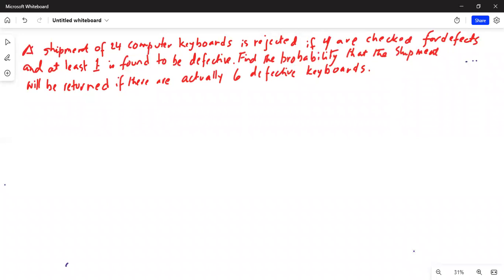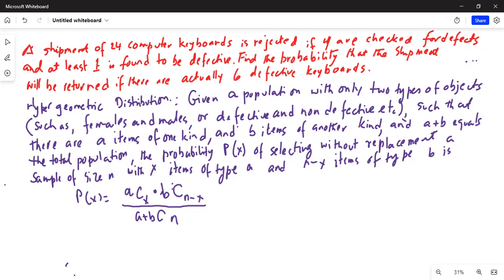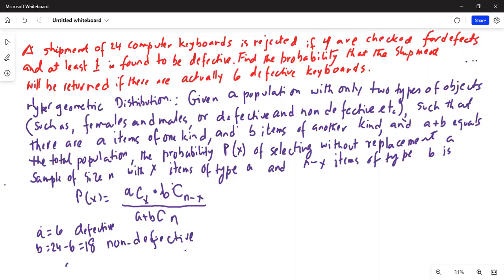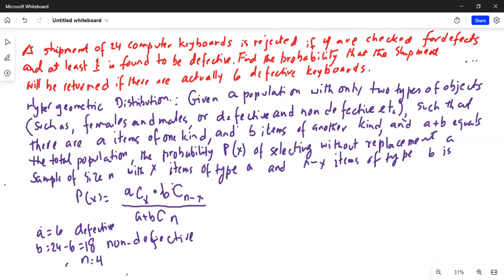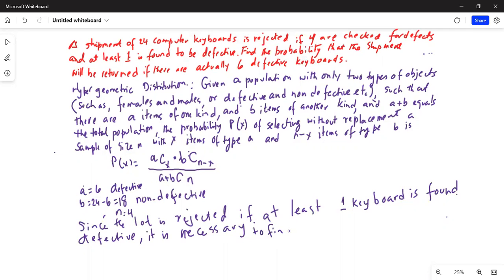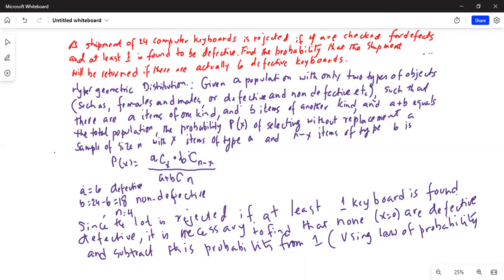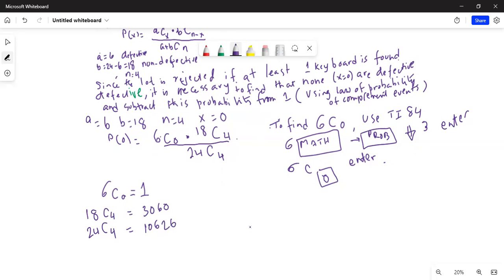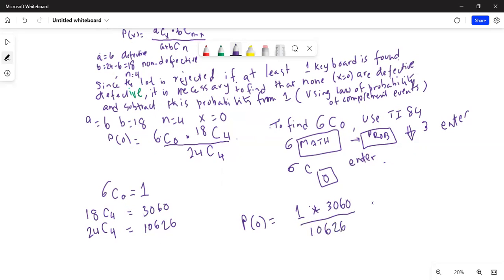Hypergeometric probability distribution